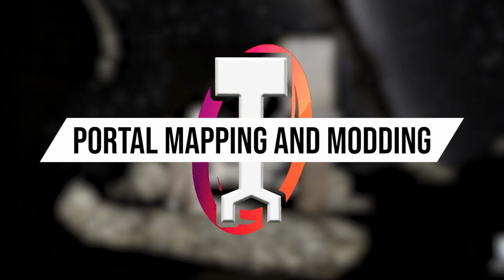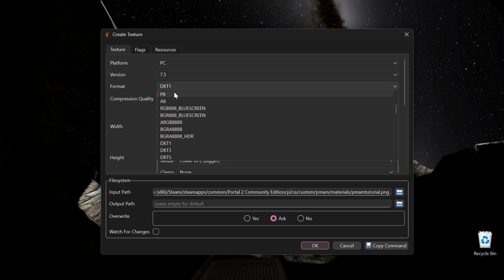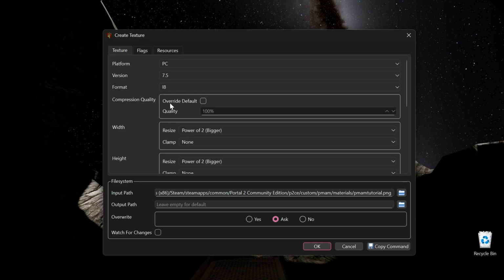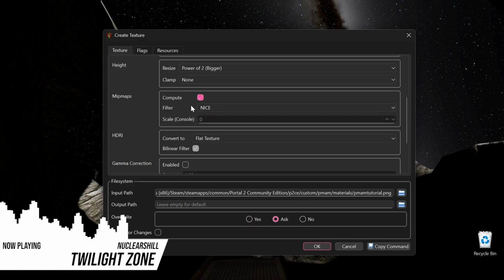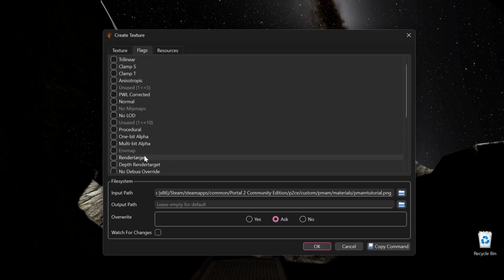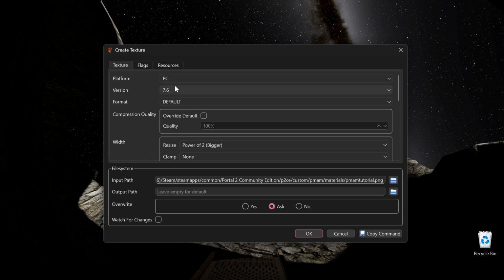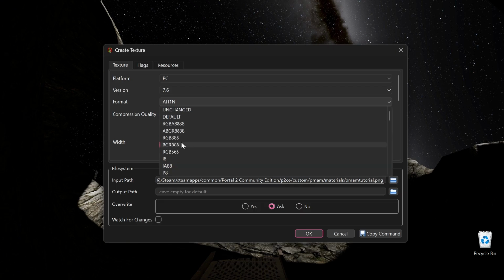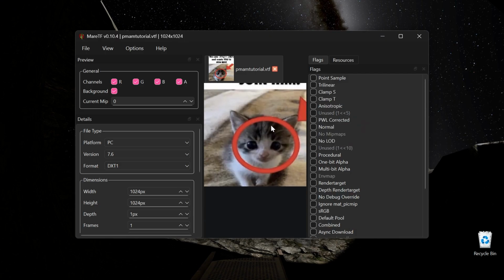MareTF Texture Creation || Portal Mapping and Modding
This week's tutorial will teach you the basics of the different formatting options and features of the texture creator MareTF, by craftablescience.

Credits
Host: lenship2
Editor: Ashleyanna Rivers
Thumbnail: thaumatroupe